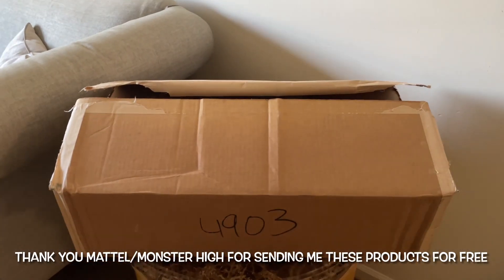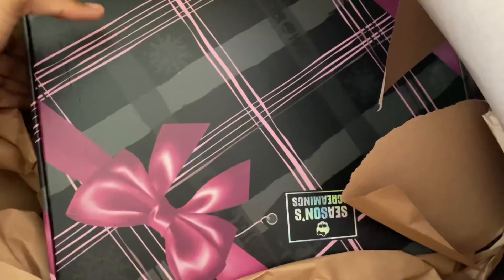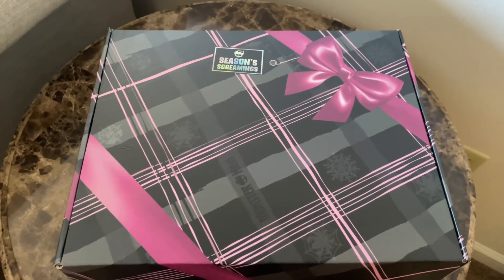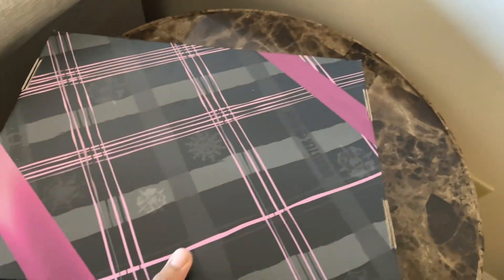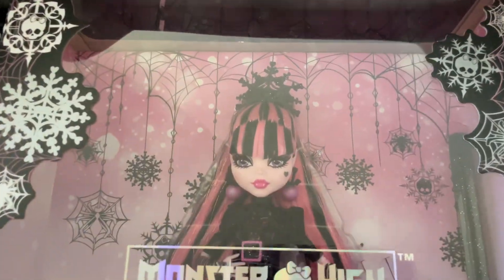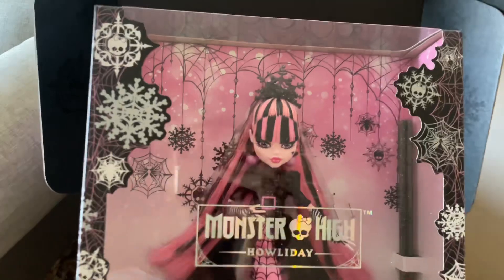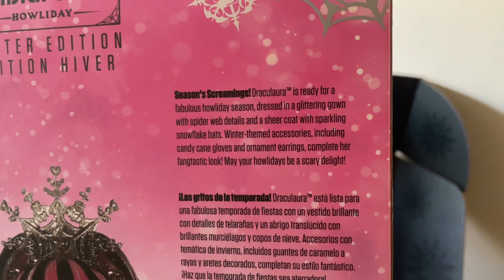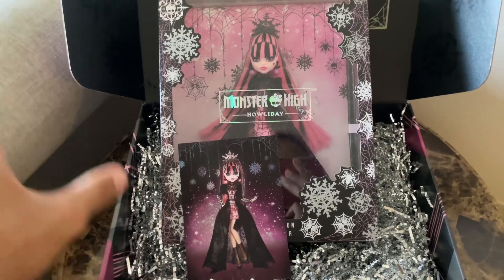Opening A Package from MATTEL: Howliday Draculaura | MONSTER HIGH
In this video I open up a special package from Mattel/Monster High. Thank you guys for sending me these products for free!